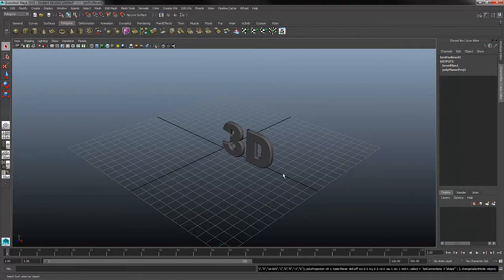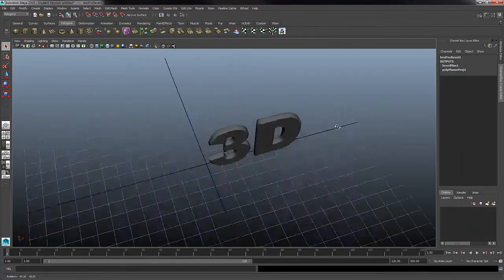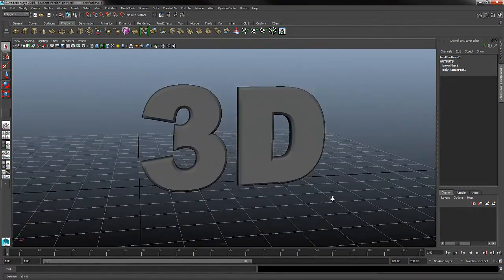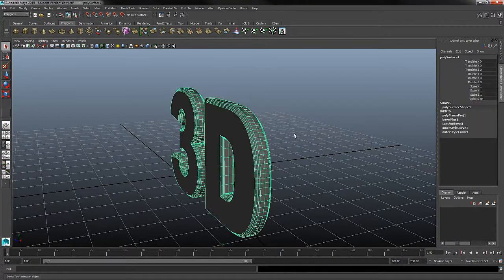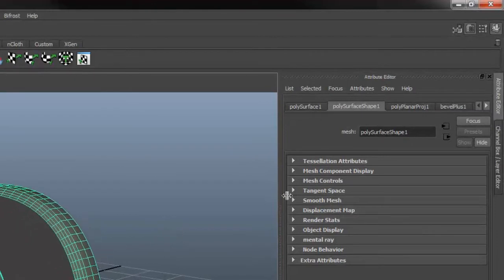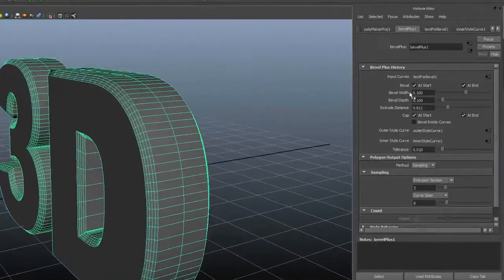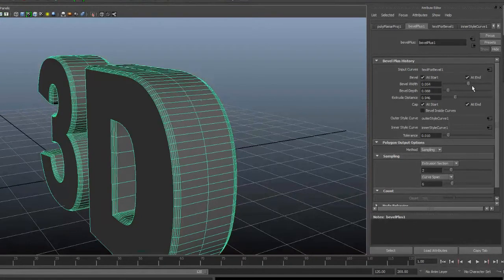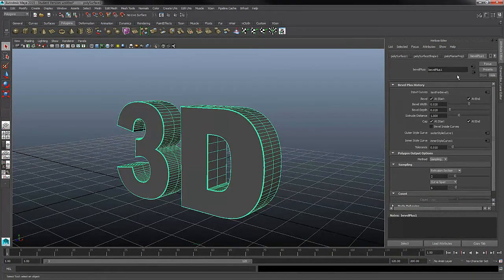Lecture 5: Navigational Tools & Modifing Bevels | 3D Logo Design using Autodesk Maya